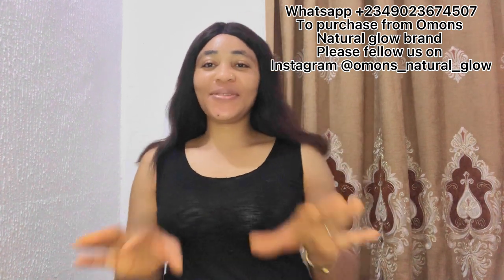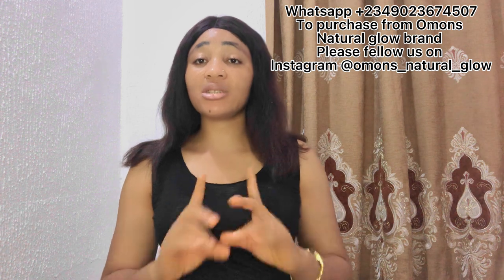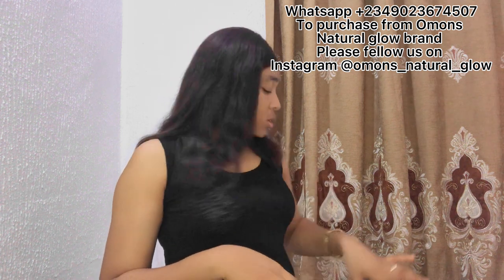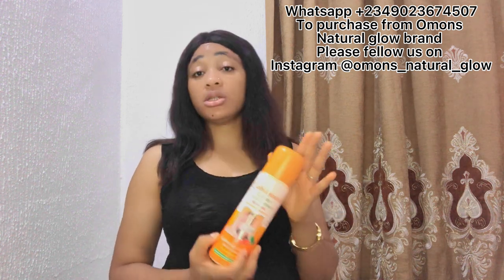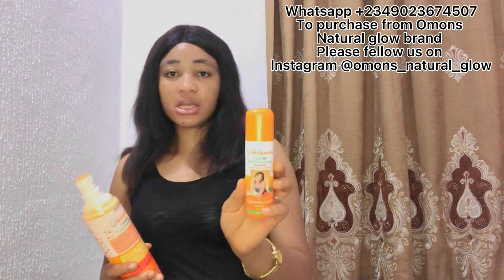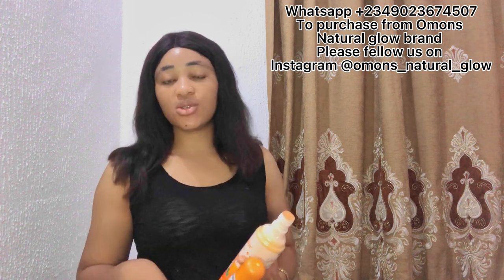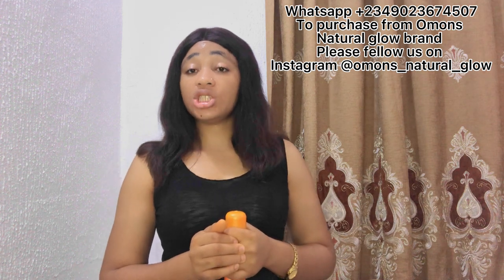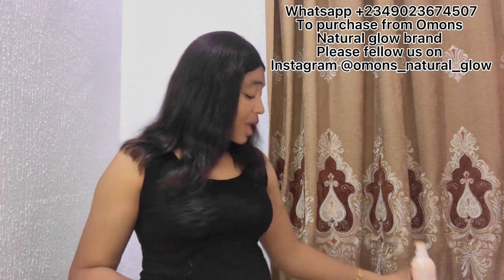Use this recipe | HOW TO MIX CARROT BODY LOTION FOR SAFE LIGHTENING LOTION WITHOUT SIDE EFFECT 💯